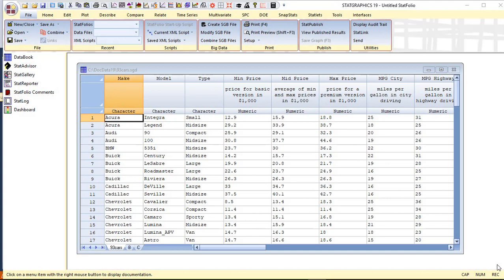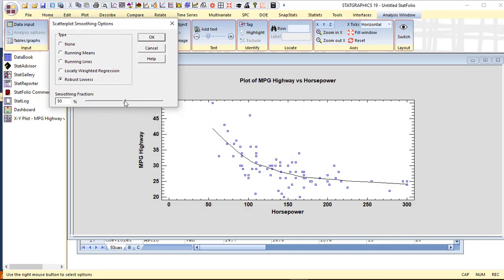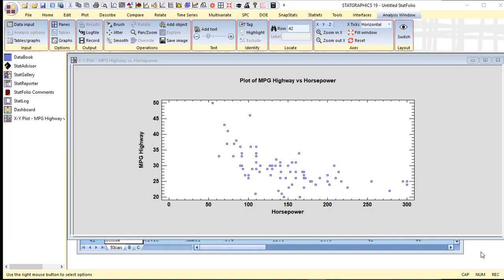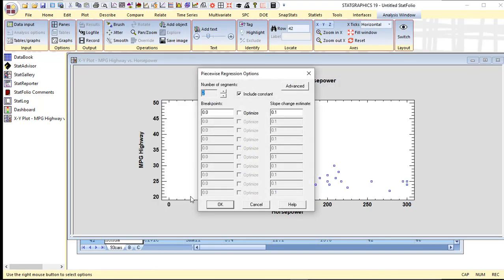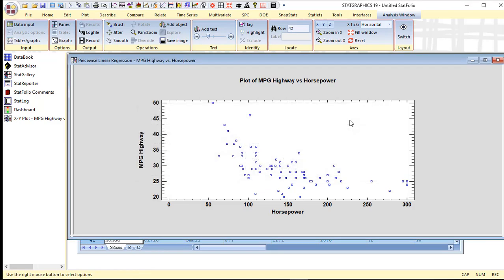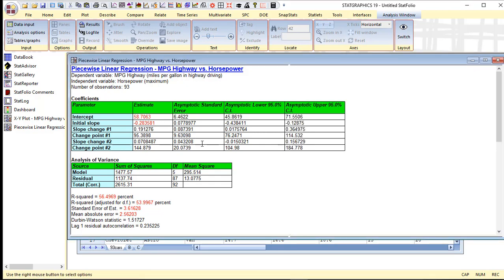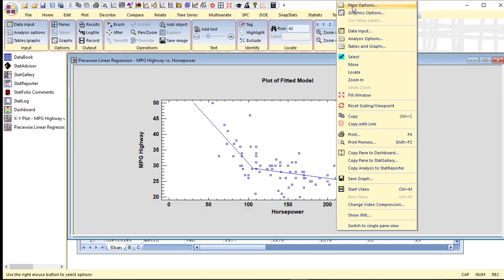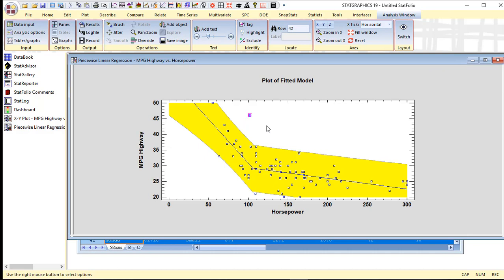Piecewise Linear Regression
This video describes a new procedure in Statgraphics 19 for fitting regression models for Y versus X that consist of 2 or more linear segments. The procedure automatically determines the locations at which the slope changes.